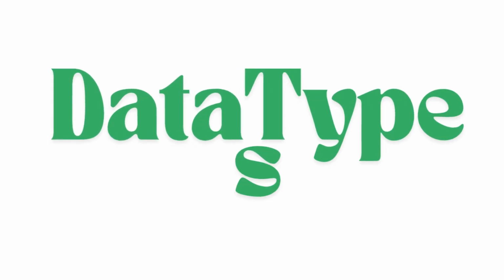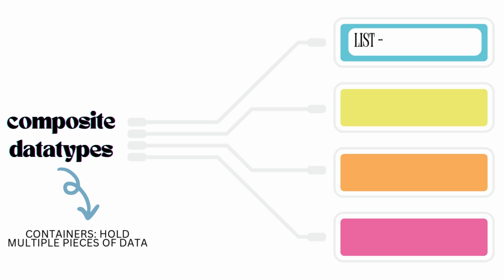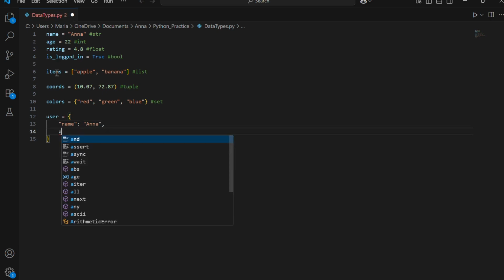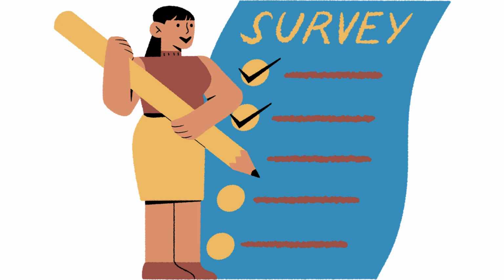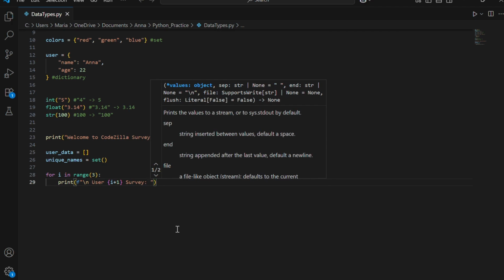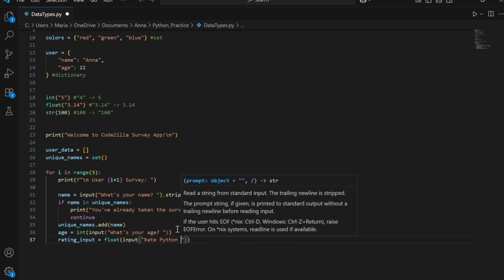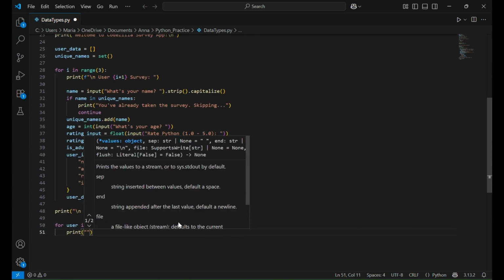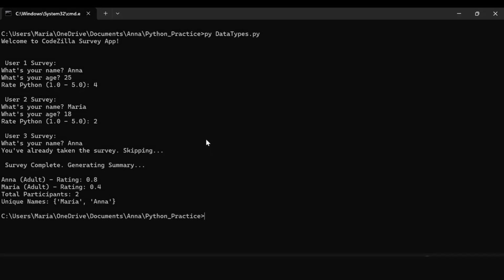Python Data Types Demystified! [2025 Edition] 🚀 From Beginner to Pro Tips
🐍 Confused about Python data types? Don’t worry — by the end of this video, you’ll MASTER them.

In this beginner-friendly but **developer-insight-packed** Python tutorial, we’ll break down **data types** like never before. Whether you’re just starting or brushing up, this session will take you from “What’s an int?” to confidently building small projects that use lists, sets, tuples, and dictionaries the right way.

We’ll also sprinkle in some **real-life developer lessons** and **pro tips** to make sure you don’t just *learn*, but also *understand* how to think like a programmer.

🧠 By the end, you’ll:
✔ Know all the core Python data types (int, float, str, bool, etc.)
✔ Convert between types safely like a pro
✔ Work with collections: list, tuple, set, dict
✔ Understand when to use each data type in real life
✔ Build a **mini survey project** using ALL data types

🔥 What You'll Learn:
0:00 Intro + Connection to Previous OOP Lesson
00:46 Primitive Data Types (int, float, str, bool, complex)
01:27 Composite Data Types (list, tuple, set, dict)
02:48 Type Conversions (int ↔ str ↔ float)
04:09 Mini Project: CodeZillaOfficial Survey App (with all datatypes!)
07:26 Wrap-Up + Pro Developer Insights